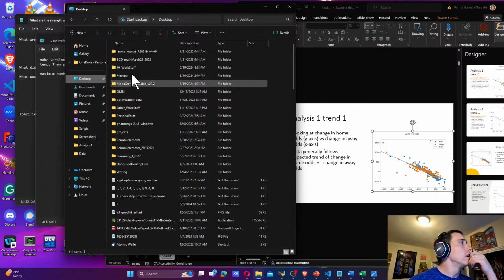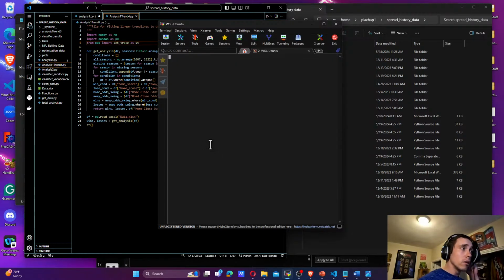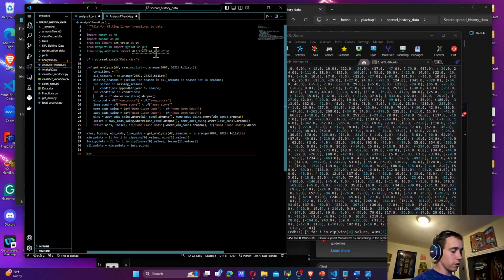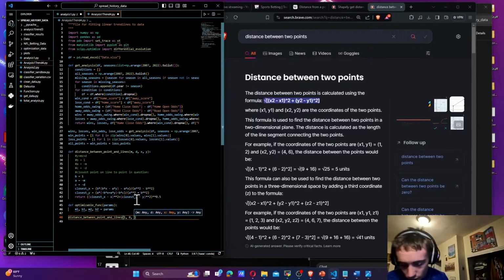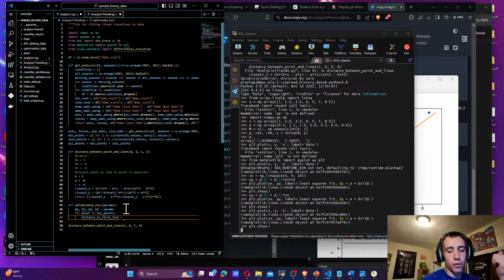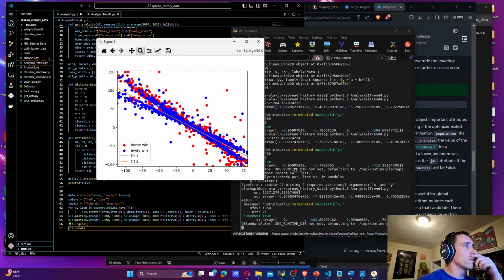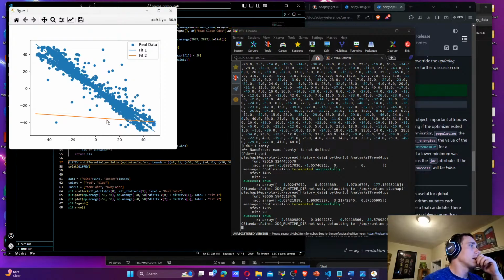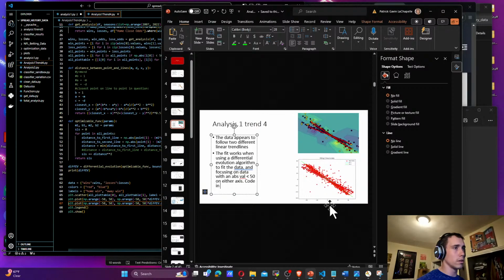Betting Research 5/19/2024 - Double Linear Fit to Analysis 1 Data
Trying a different strategy for the data in Analysis 1. It looks like home/away wins follow different trendlines. So I'm going to try to fit the data with 2 trendlines with the idea that there will be a "home wins" linear trend and an "away wins" linear trend. Follow along!